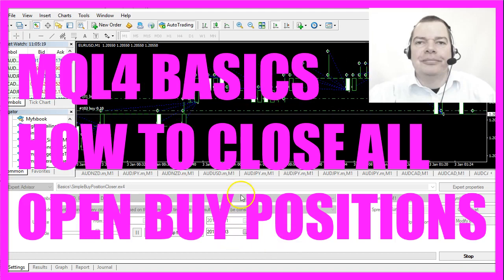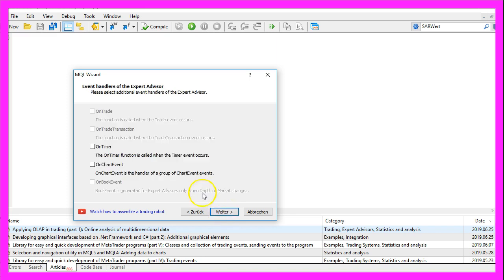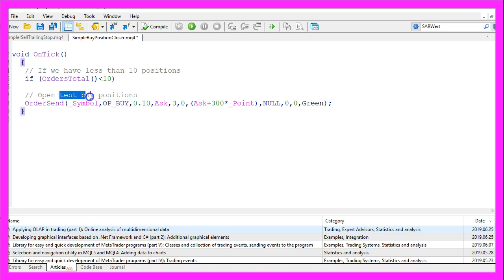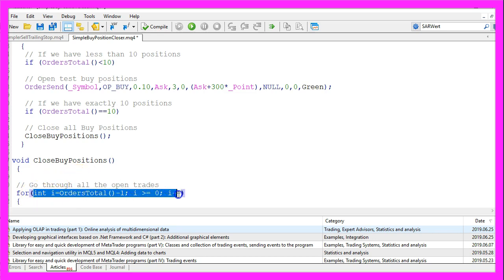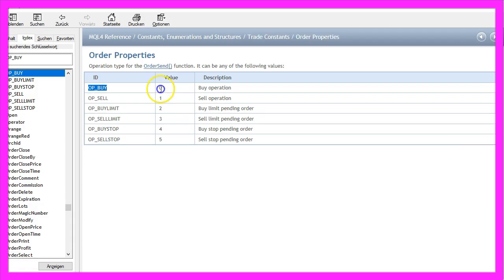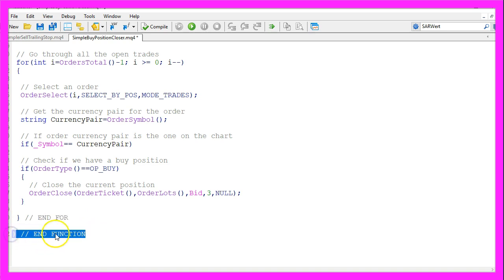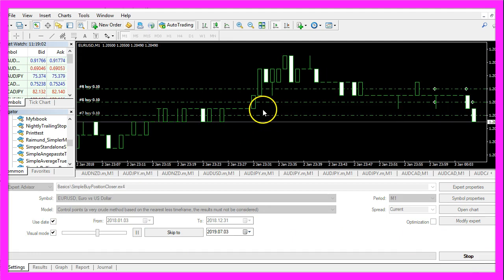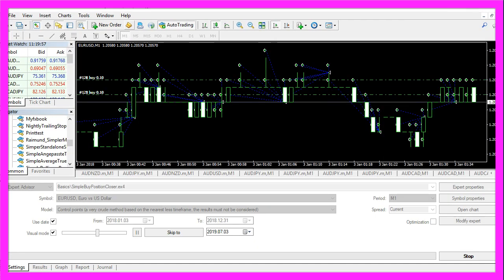MQL4 TUTORIAL BASICS - 30 HOW TO CLOSE ALL OPEN BUY POSITIONS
With MQL4 for Metatrader4 we create an Expert Advisor that is able to automatically closse all open buy positions on our Forex Chart. It takes About 5 minutes to code it in Metaeditor...

In this video, we are going to create an expert advisor that is able to close all the buy positions at once, as soon as we have ten open test positions all the positions will be closed, so let's find out how to do that with mql4.
To start please click on the little icon here or press F4 on your keyboard, now you should see the Metaeditor window and here you want to click on file, new, expert advisor from template, continue, I will call this file: simple buy position closer as we are only going to close buy positions in this video.

So let's click on continue, continue and finish, now we can delete everything above the on tick function and let’s remove the two comment lines here.

We start by checking if orders total is below ten, that would mean that we have less than ten positions, to be exact orders total would also deliver the number of pending orders so we need to check the order type later on and if we have less than ten positions we use order send for the current chart to open buy positions.

These are just test buy positions, you wouldn’t do that on a real account but we need to open a few positions here to have something to close.

And if orders total equals ten that will mean that we have exactly ten positions and that is when we want to close all open buy positions by calling a function called: close buy positions.

So far this function does not exist so we need to create it now.

We don’t use a return type here and the name of the function will be close buy positions.

First, we use a for loop to go through all the open orders and as long as we have found an order we want to use order select to select it.

This is the current counter of the for loop, we use select by position and mode underscore trades to be sure we want to get the current currency pair for the order otherwise, it might be possible to close orders and other currency pairs and you don’t want to do that.

So if the current symbol on the chart and the current order currency pair match and if the current order type equals op underscore buy – that means that we have a buy position – that is when we actually want to close the order by using order close for the current order ticket, we want to close the current position size of the order for the current bid price, the slippage is three so when the price changes during this operation we have a little tolerance.

The last parameter here would be a color but we don’t need that, so finally we want to close the for loop and the function.

If you don't know what all the code here does or if this was too fast for you maybe you want to watch the other videos in this basic video series or maybe even the premium course is interesting for you.

For now, let’s click on the compile button or press F7, that should work without any errors here and if that is the case you can click on the little button here or press F4 to go back to Metatrader.

And in Metatrader, you want to click on view, strategy tester or press control and r, please pick the new file, simple buy position closer dot ex4, mark the visual mode here and start a test.

And here we! The expert advisor is opening positions whenever a tick comes in and as soon as we have reached ten positions it is going to close them all at once.

This video was an idea from a premium course member and if you have any idea that should become such a video here just send me an email because in this little video you have learned how to create an automated expert advisor that is able to close all the open buy positions automatically and you have coded it yourself with a few lines of mql4 code.